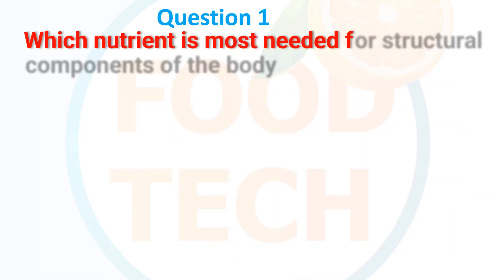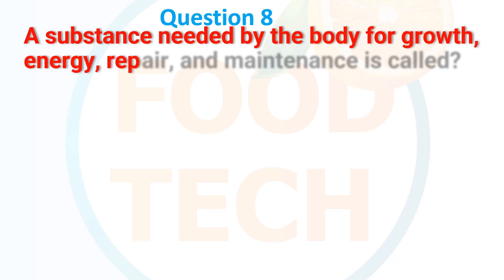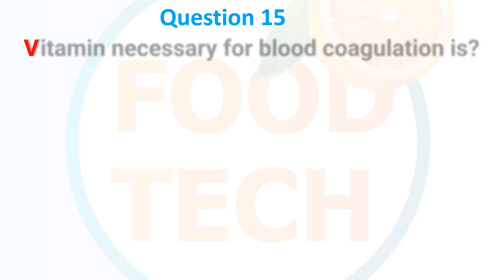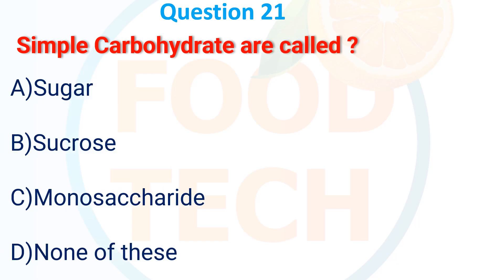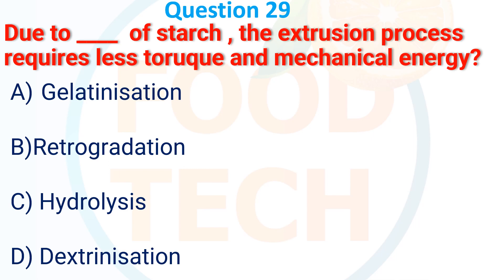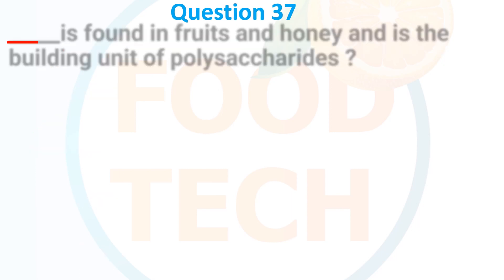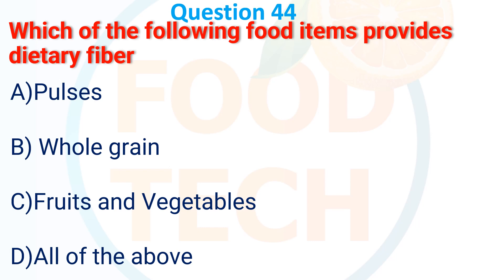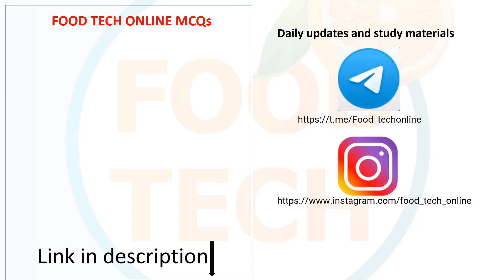Food Chemistry | Food Technology GATE | XE XL | GATE Exam 2023#gatelifesciences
GATE Exam Important MCQs | Food Chemistry | GATE EXAM 2023